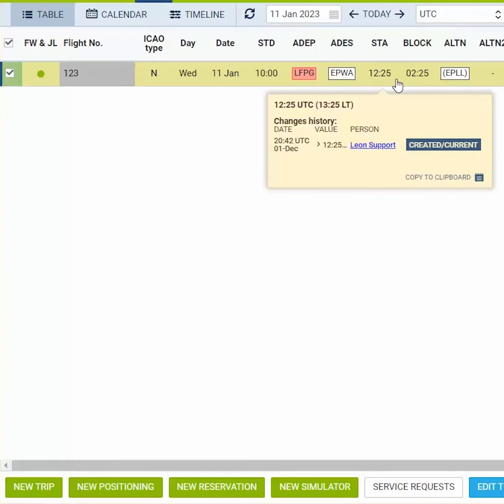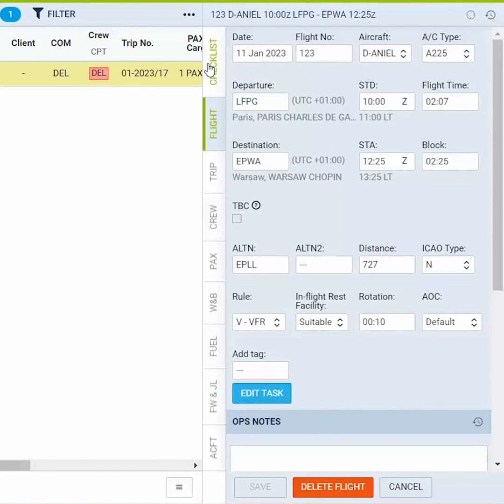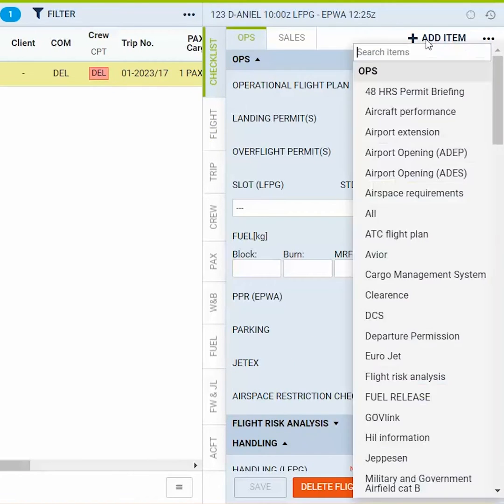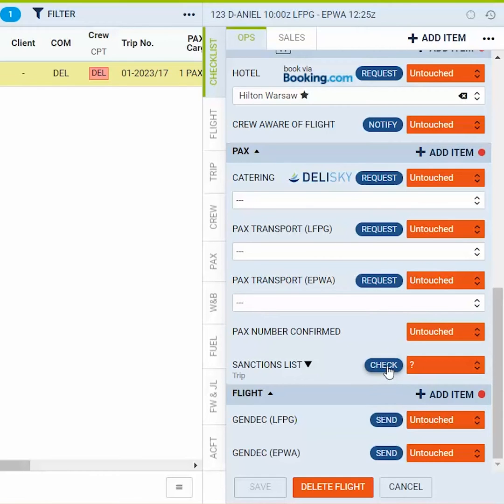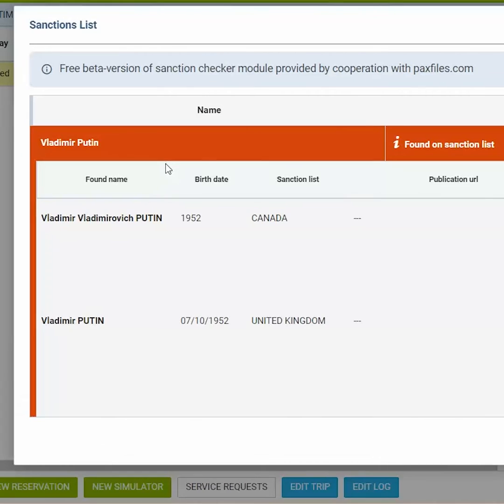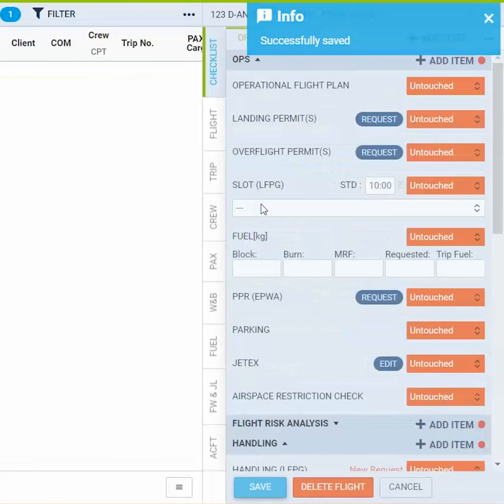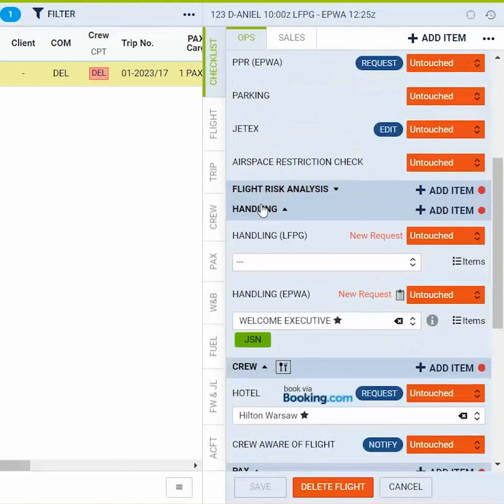Leon Buddy: Paxfiles integration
PAXFILES x Leon: Live Integration for Checking PAX Against Sanctions Lists

This announcement confirms the PAXFILES integration is now live, answering the many questions Leon had received about when sanctions screening would be available. It walks through the new Sanctions List item in the PAX section of the flight checklist in OPS: click a flight, select Sanctions List, and click Check to have PAXFILES scan the passenger against major sanctions lists. If a match is found, Leon displays a warning pop-up right away.

Topics covered:
- 0:00 - Announcing the PAXFILES integration is live
- 0:21 - Finding the Sanctions List item in the flight checklist
- 1:02 - Running the check
- 1:18 - What happens when a PAX matches a sanctions list

Timestamps:
0:00 – Beginning
0:21 - Finding Sanctions List in the checklist
1:02 - Running the check
1:18 - Warning on a match

- PAX FILES Integration - overview of the Sanctions List checklist item
- Checklist - where the Sanctions List item sits in the PAX section